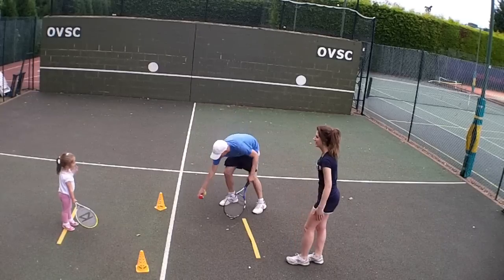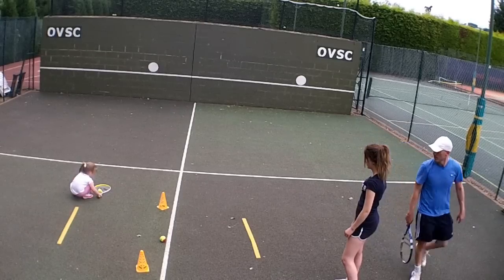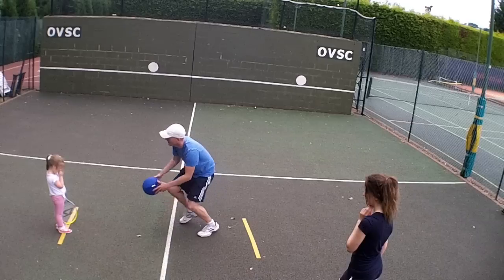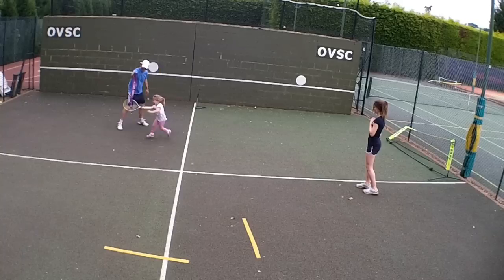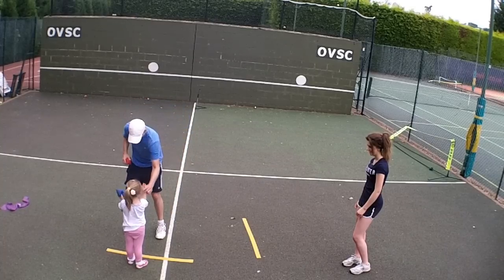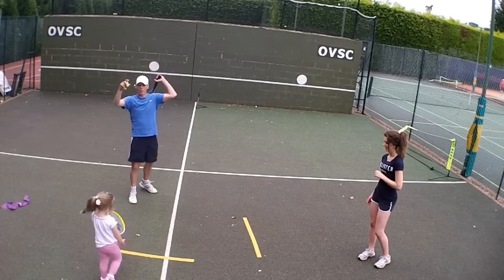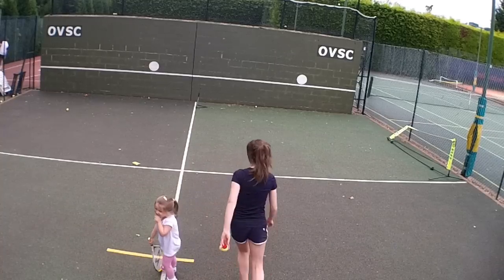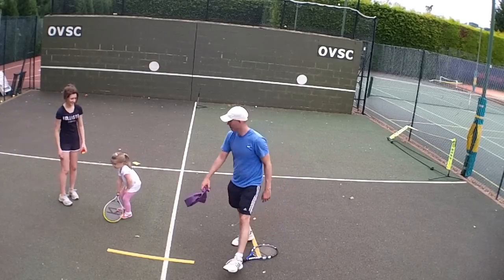Tennis exercises for 3-4 year olds part 2 - with Karl Stowell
- Here I am giving some training to one of our tennis camp assistants in how to teach 3-4 year olds. We had a 3 year-old volunteer to help us out.

Here is a link to an article I wrote about how to take a group of 3-4 year olds